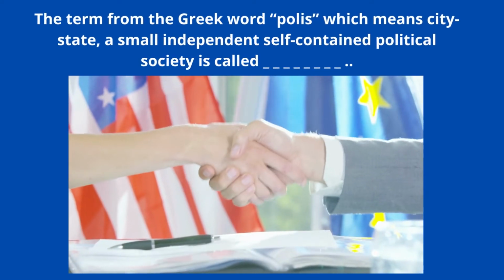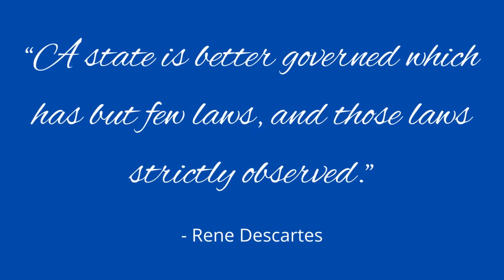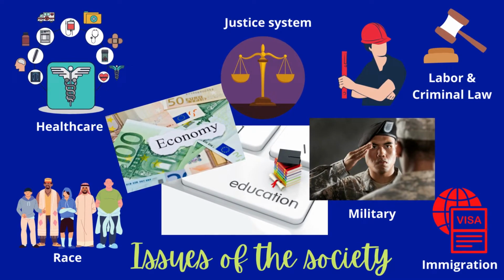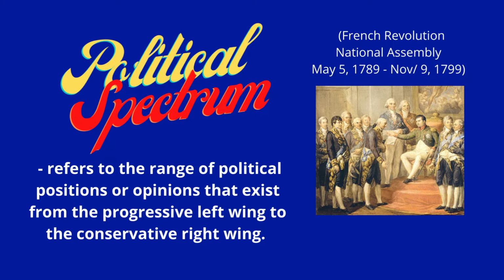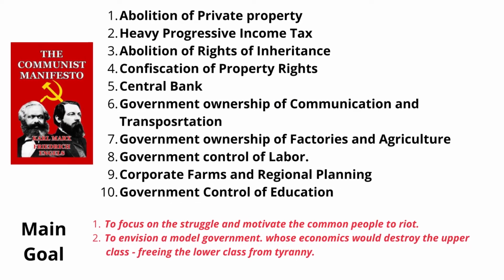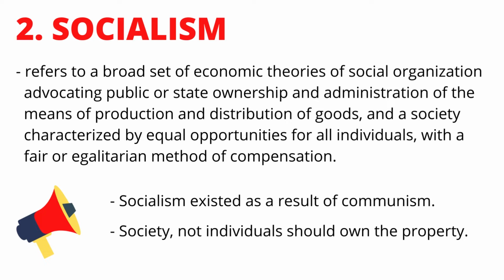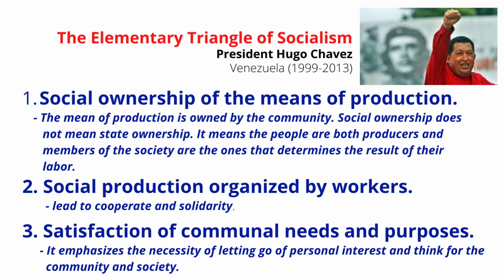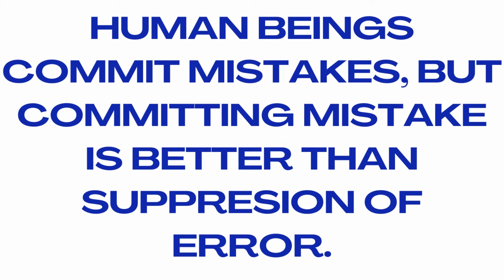L02 Political Ideologies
This video lesson was created for the SHS in their specialized subject Philippine Politics and Governance.